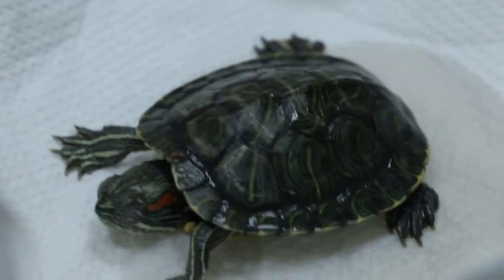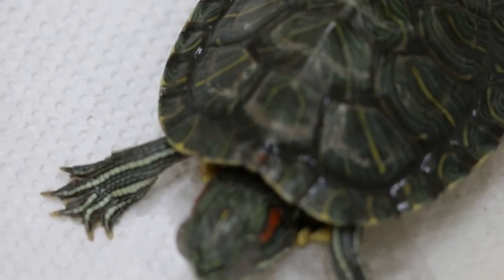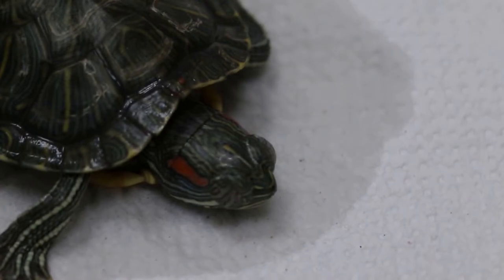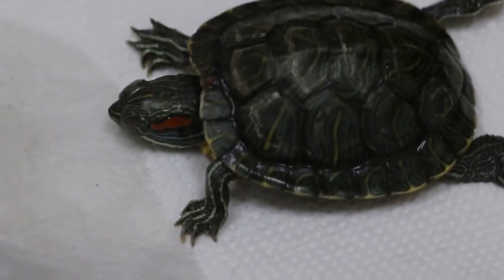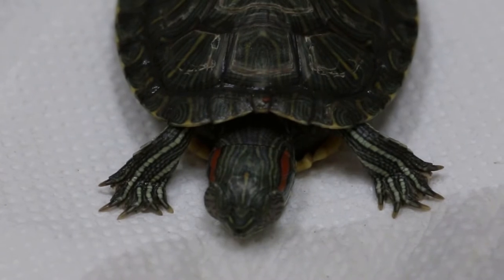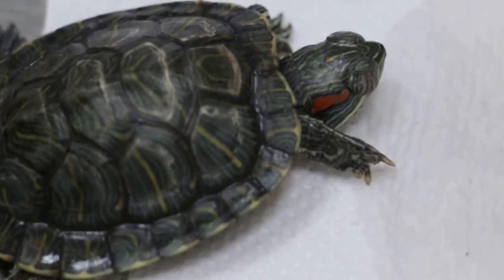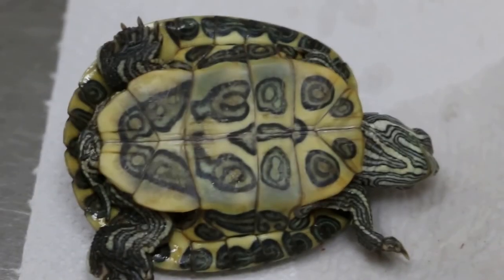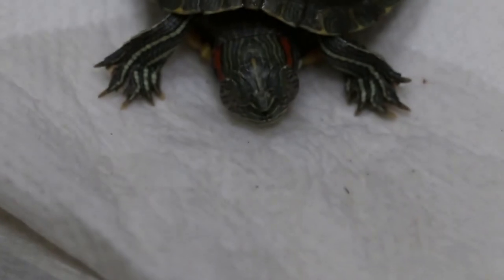A terrapin has soft shell and swollen eyes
The shell is very soft and the eyes are swollen. I could bend the shell inwards at the tail area. The whole carapace is soft and the plastron had a deep concave area as the shell is much softer. The terrapin has submerged in water and has no sunlight or basking or UVB light.

Fish flakes have been fed. I noted a deep dent in the lower shell (plastron) which indicates soft shell. The terrapin has been housed with another terrapin and has small rounded pebbles for "basking". These pebbles are not suitable.  Sunlight and better quality nutrition are advised.
In May 5 2016, I spoke to  a pet shop operator. She says that terrapins are now in short supply. Those from Malaysia tend to be unhealthy - soft shelled, swollen eyes and respiratory disease. Those imported from the US are of much better health and quality but now the supply is short.